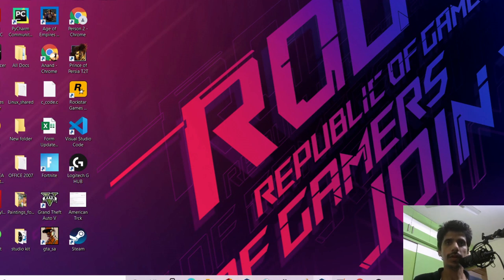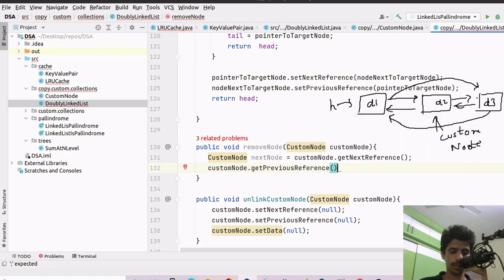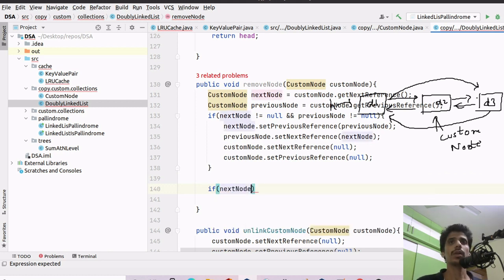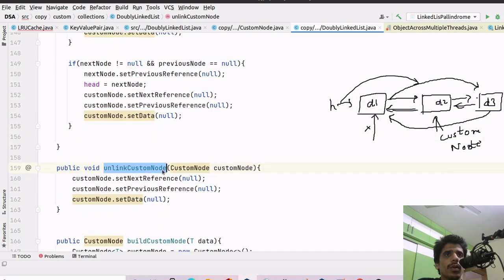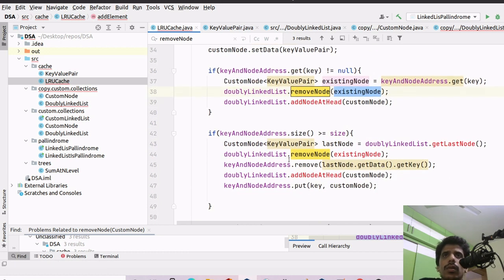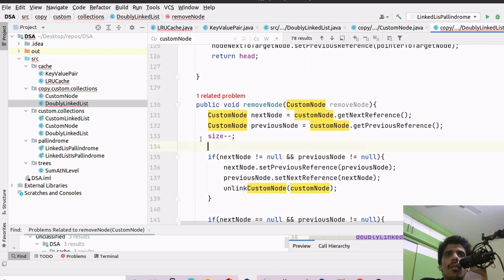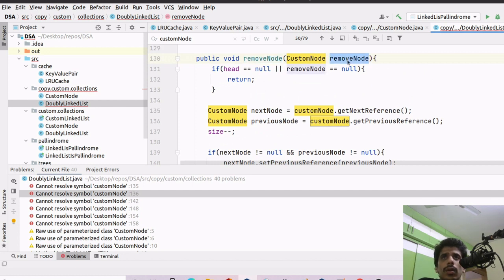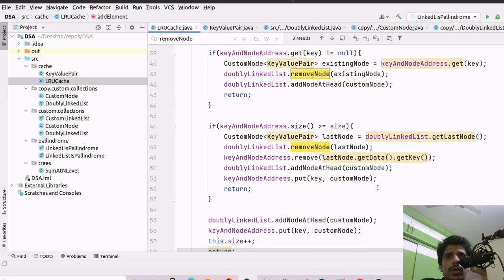LRU Operations For Doubly Linked List, part 4